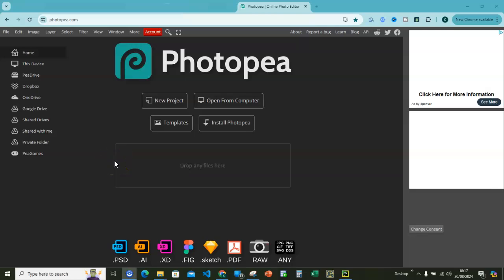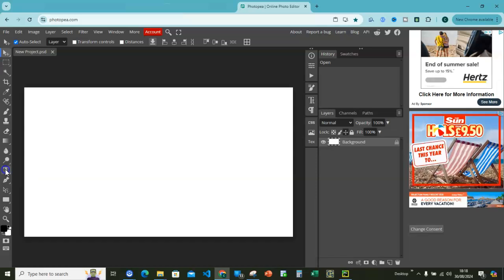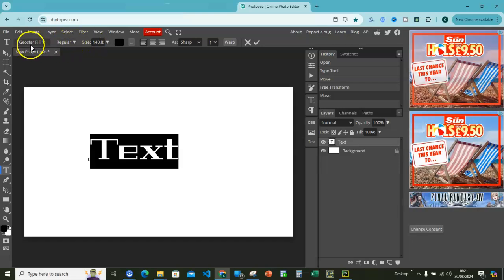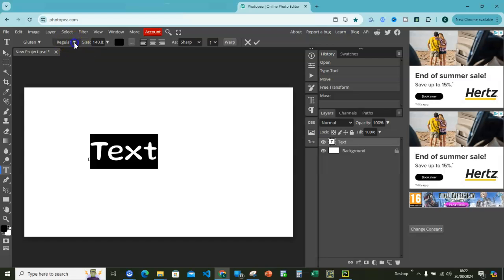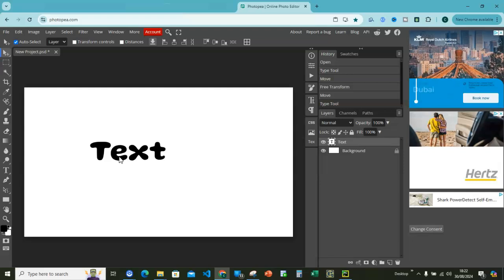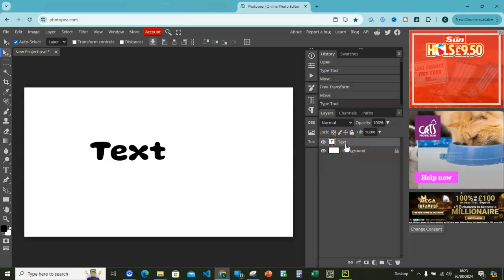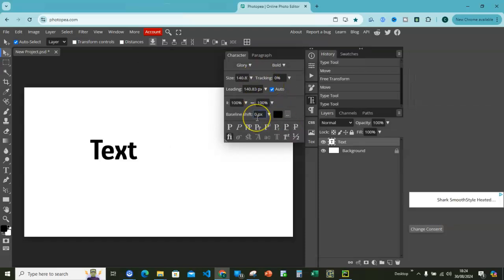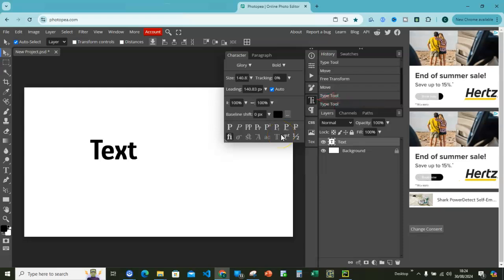How to change text font in Photopea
In this tutorial, we'll show you how to change the text font in Photopea, a powerful online photo editor. Whether you're designing a poster, creating social media graphics, or just adding text to your images, knowing how to customize your fonts is essential.

📌 What You'll Learn:

How to select and edit text layers.
How to browse and apply different fonts.